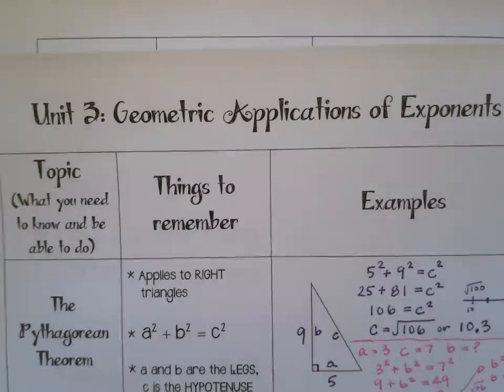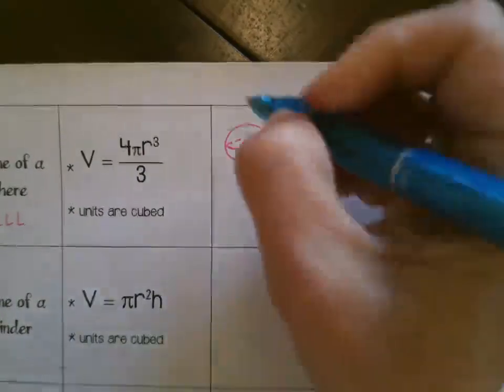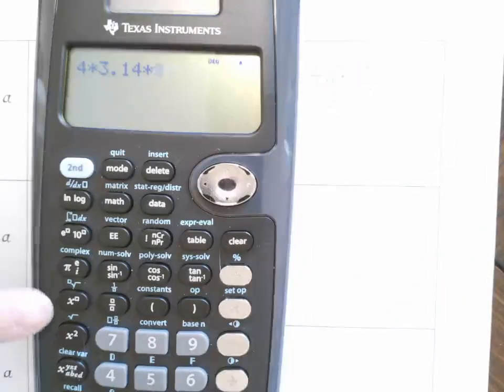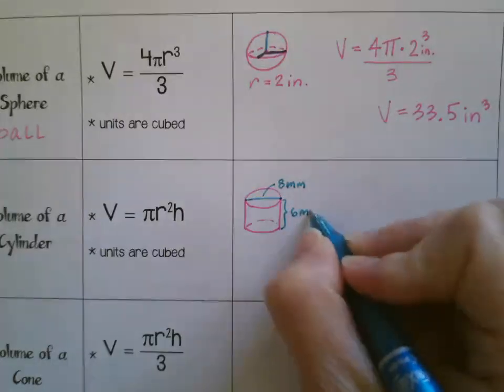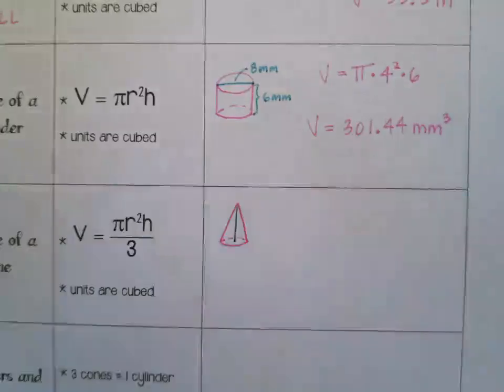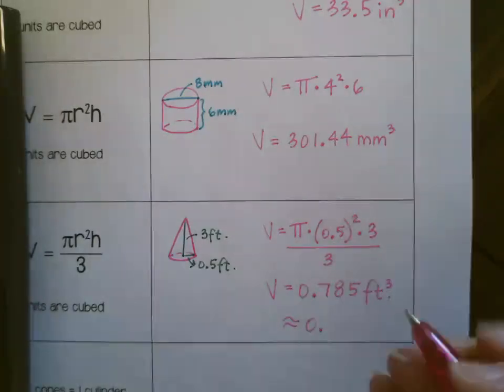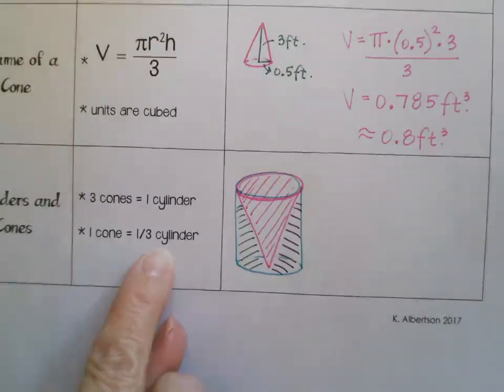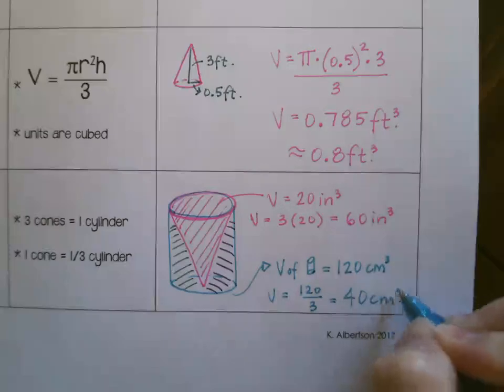Milestones Math 8 Unit 3B